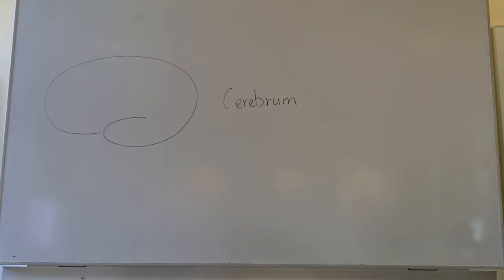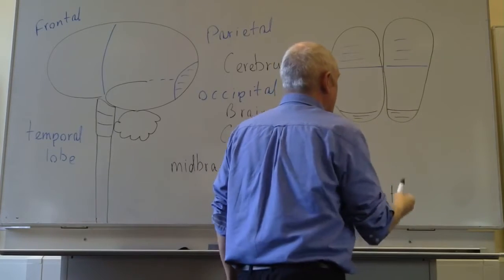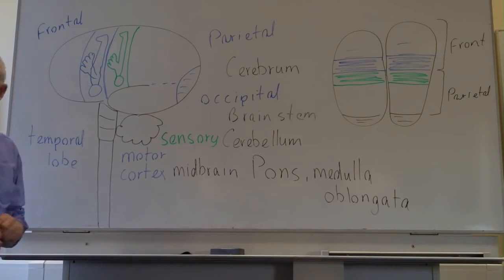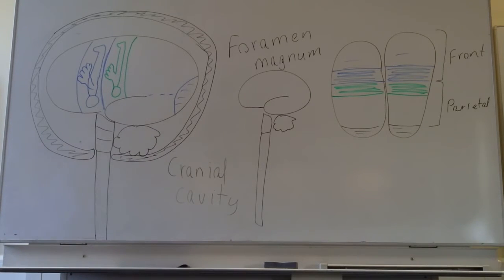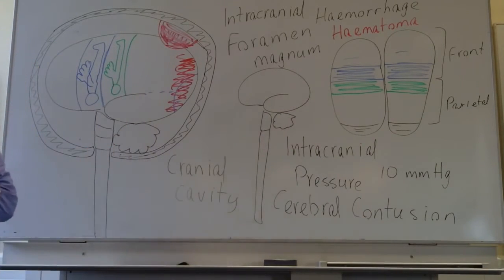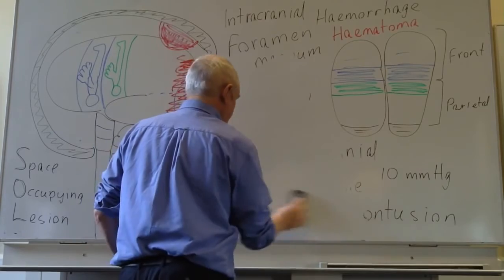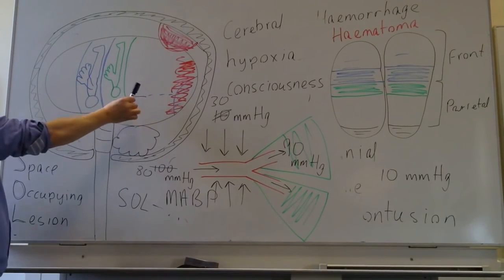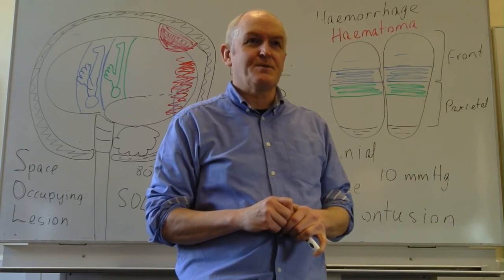Brain and head injurys lesson, Part 1